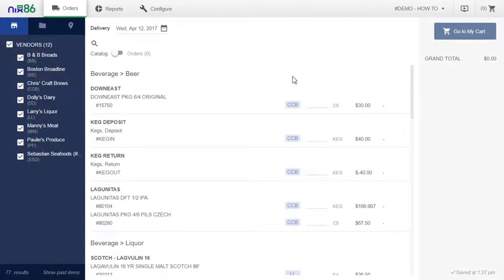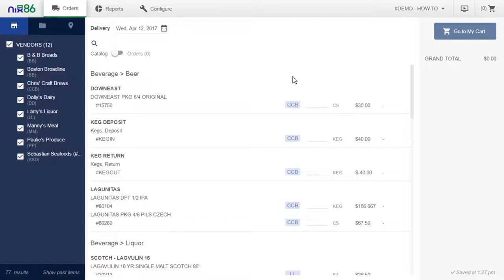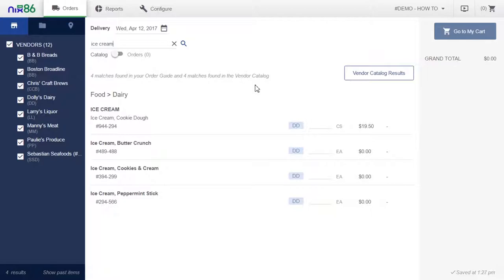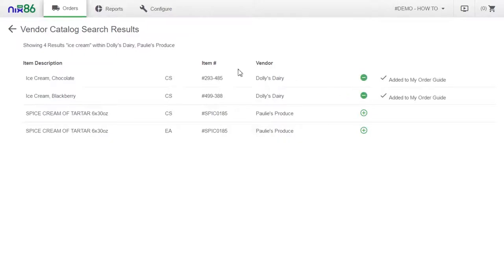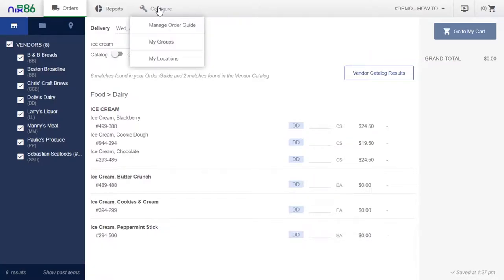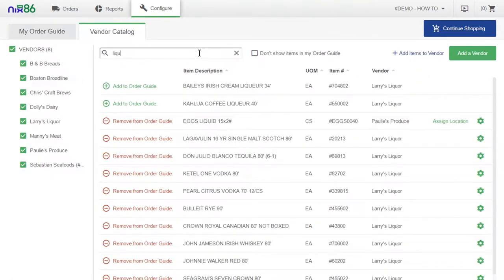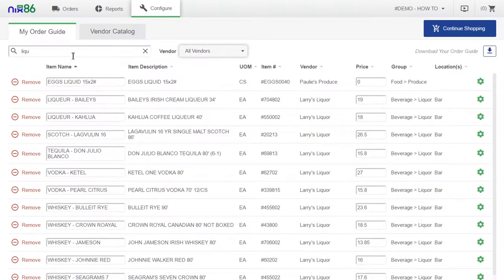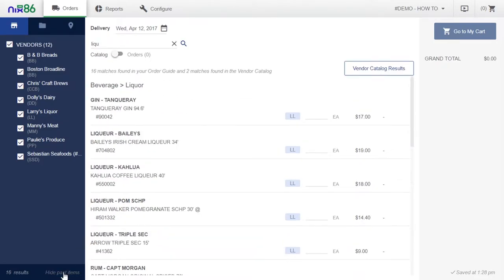How to Add & Hide Items | Nix86 Tutorial